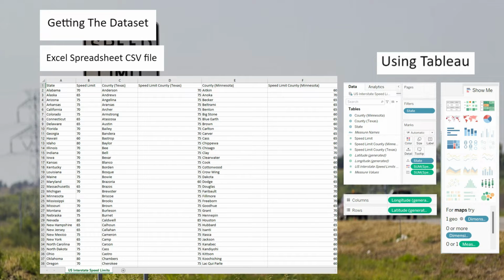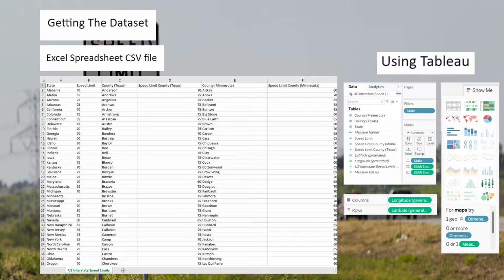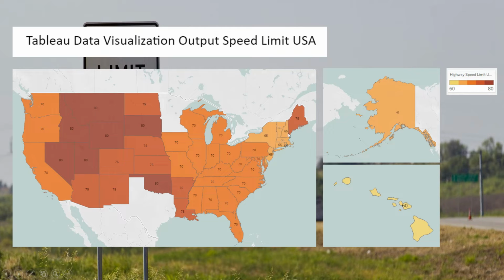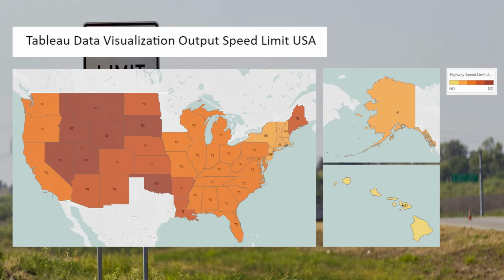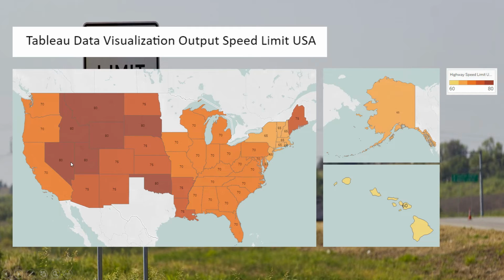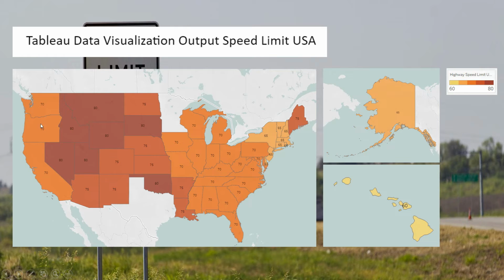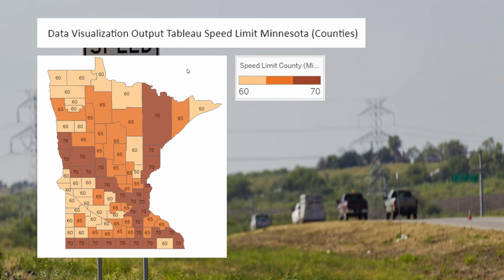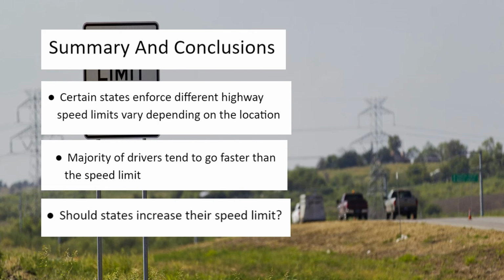My First Tableau Project - Comparing Highway Speed Limits In The USA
Hey guys, I decided to share my first Tableau project about comparing highway speed limits in the USA. I was interested in analyzing speed limits specifically highways across the United States. I used Tableau to analyze the speed limits using a map. I also provide summaries, conclusions, and questions. Overall I thought this was fun to put out and share with you. Hope you enjoy it!